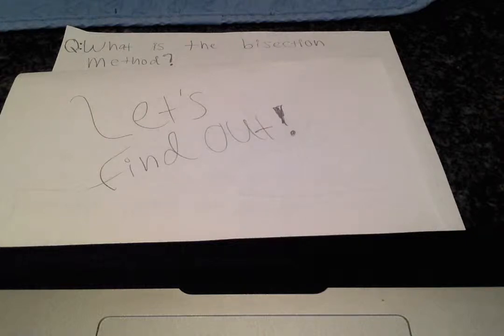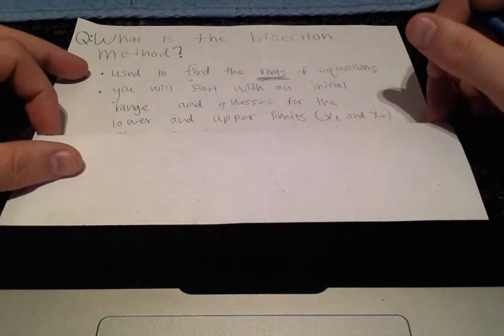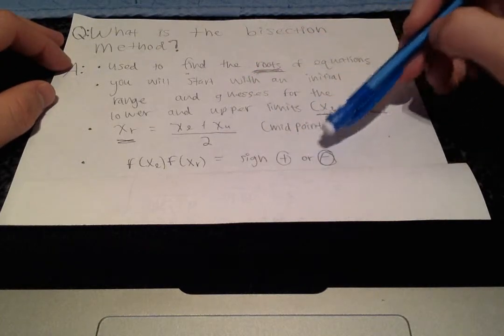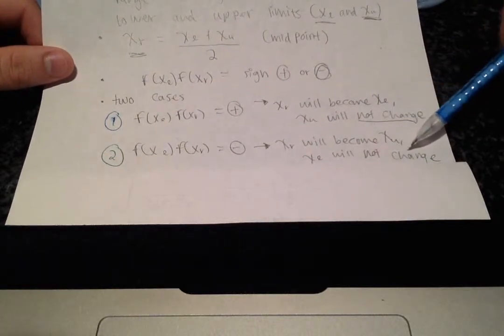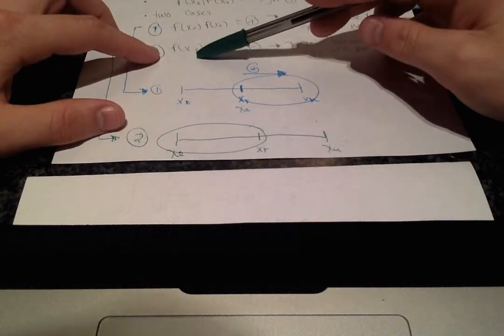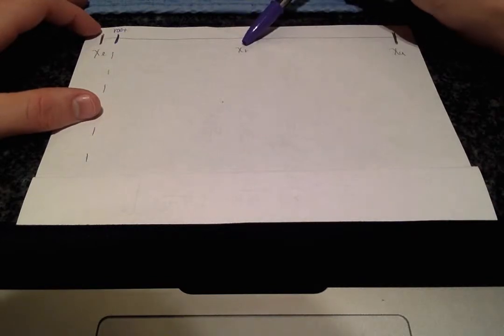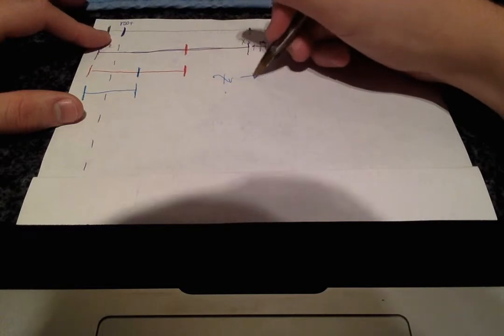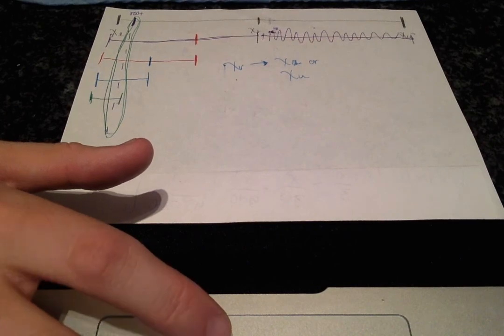Introduction to the Bisection Method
In this video, I give a brief introduction to the Bisection Method.